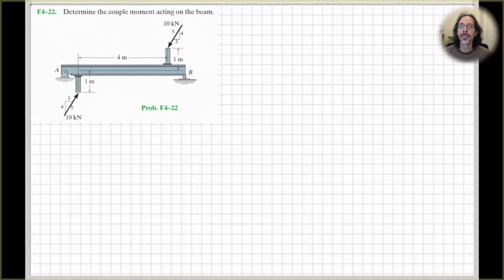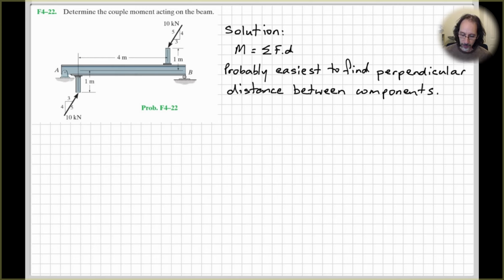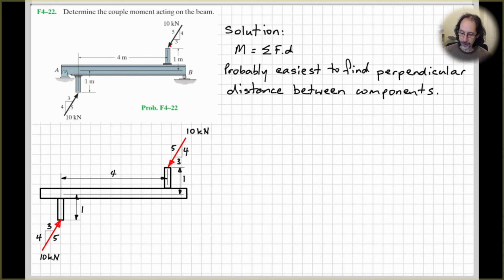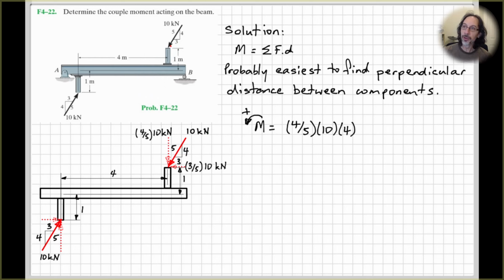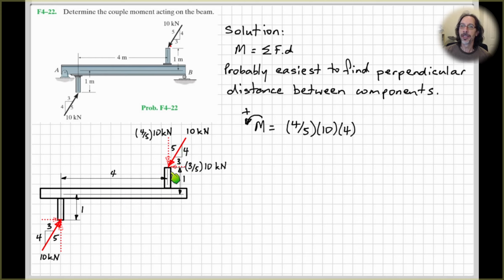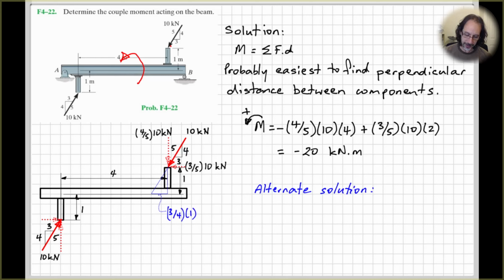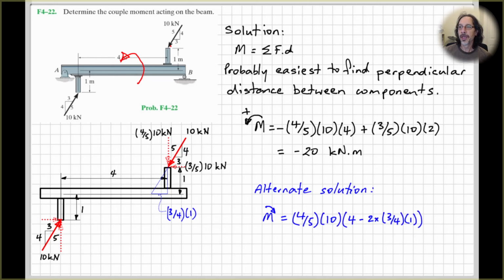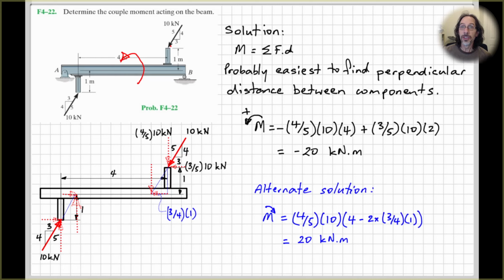A textbook couple moment problem (Hibbeler F4-22).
Solution to a textbook couple moment problem.
Hibbeler F4-22

0:00 Introduction
0:34
15:13 Sign-off